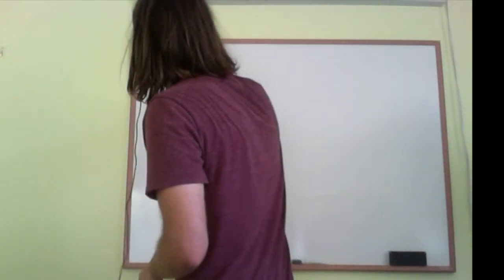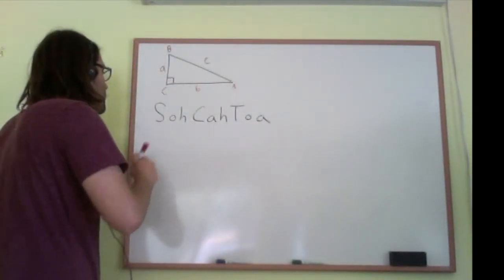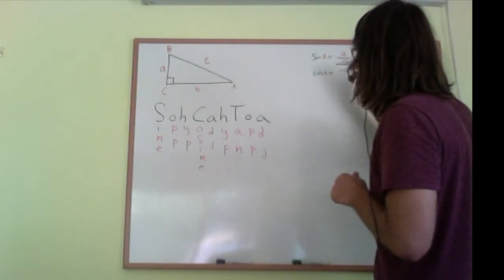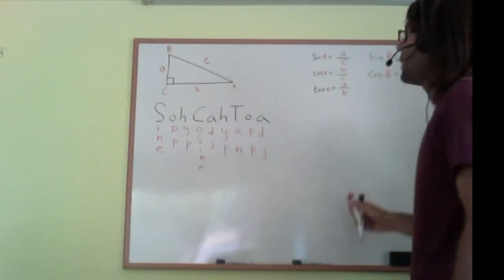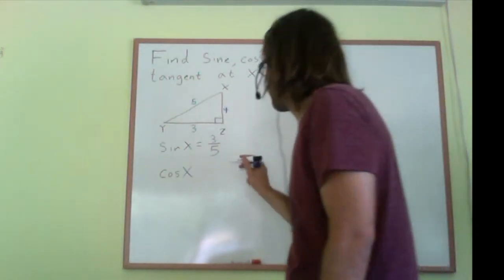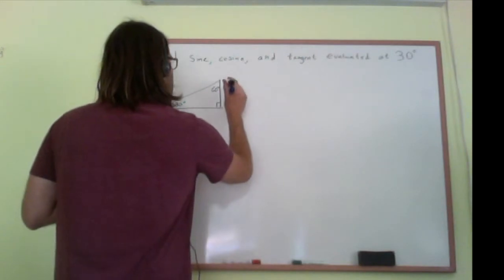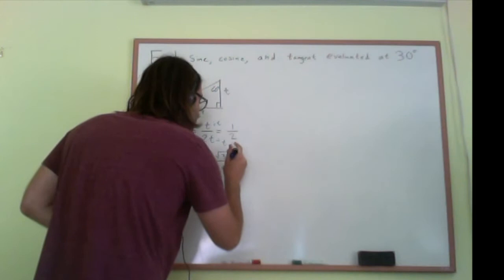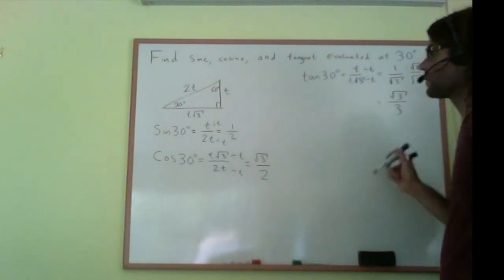Intro to Trig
This video is an Intro to Trig, like what one used to learn in a geometry course. I believe, these days, this is taught in integrated math 1.